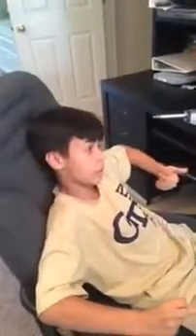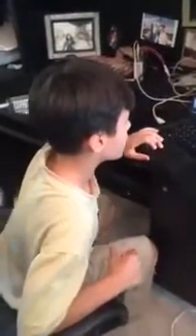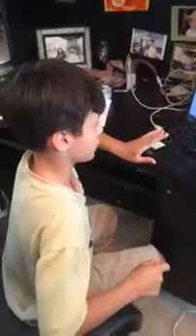Robot Challenge 2015 - Electric Actuator - Nine Year Old Programs ROBO Cylinder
Douglas Ellerman 9 years old kid can program robots?
Robot Challenge 2015 - Electric Actuator - ROBO Cylinder - IAI